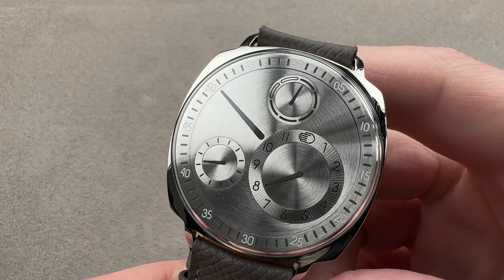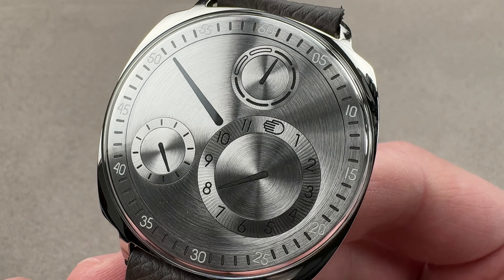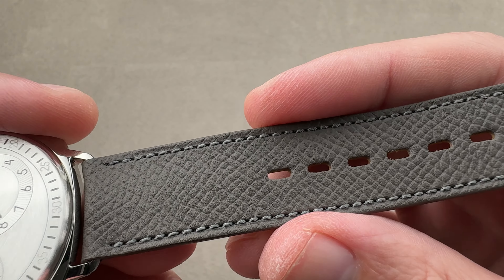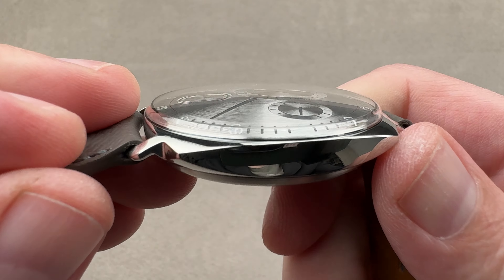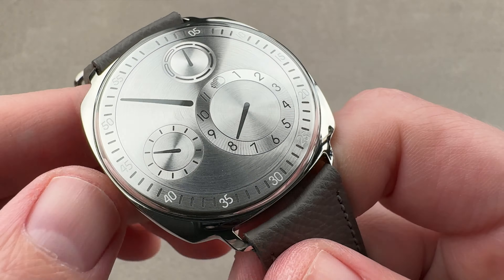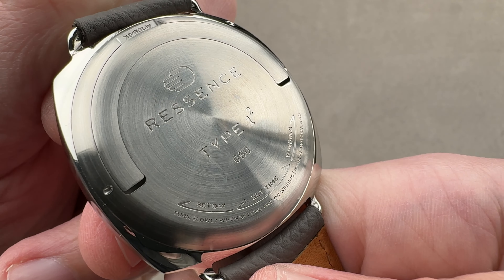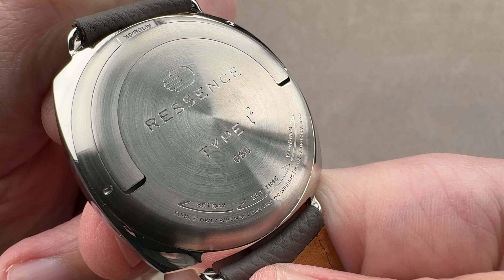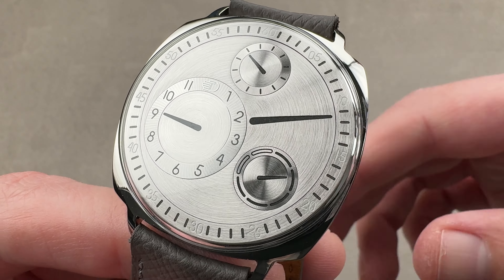Ressence Type 1 Squared (TYPE 12RS) Ressence Watch Review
SKU: 4872545

The Ressence Type 1 Squared (TYPE 12RS) is encased in 41mm of stainless steel surrounding a ruthenium dial on a grey leather strap with a stainless steel tang buckle. Features of this Ressence Type 1 Squared include hours, minutes, small seconds, day and power reserve indicator.

For complete details, watch the full Ressence Type 1 Squared review.